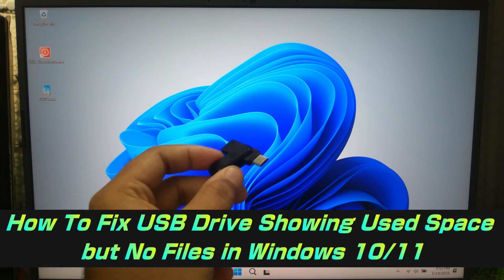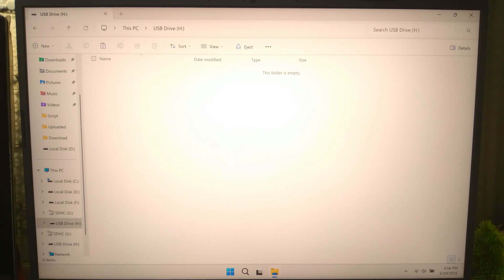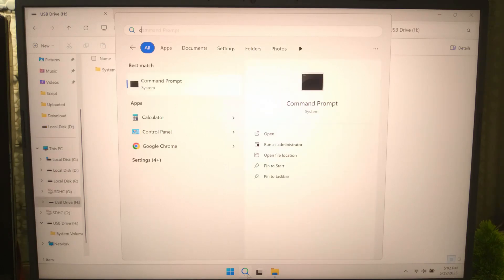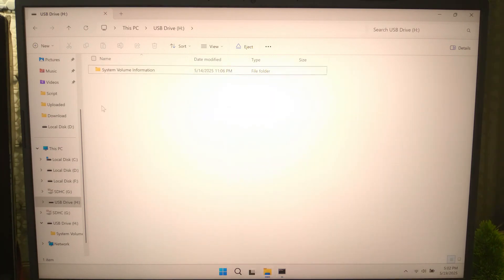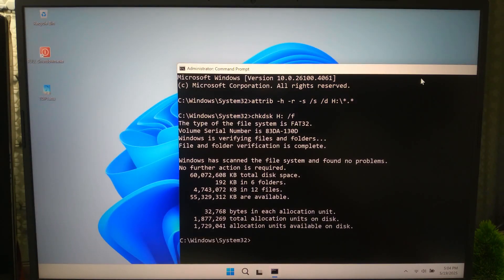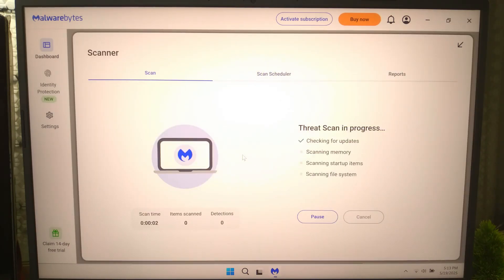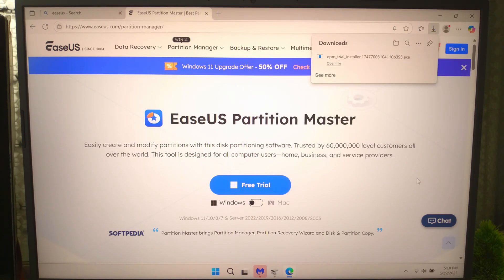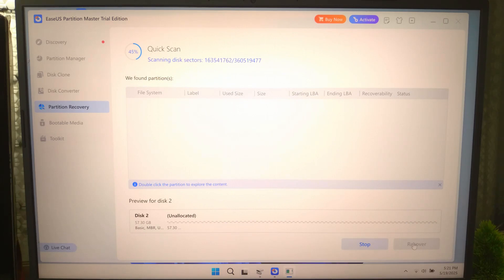How To Fix USB Drive Showing Used Space but No Files in Windows 10/11 ✅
Is your USB drive showing it's full, but no files appear when you open it? Don’t worry, this is a common issue, and in this quick and easy guide, we’ll show you how to recover your storage and make hidden or corrupted files visible again using simple Command Prompt (CMD) methods.

✅ Watch now to fix USB files not showing but space is used

Commands Used in This Video:
✅ Show Hidden Files & Fix USB:

attrib -h -r -s /s /d X:\*.*

✅ Check & Repair File System Errors:

chkdsk X: /f

(Replace X: with your USB drive letter)